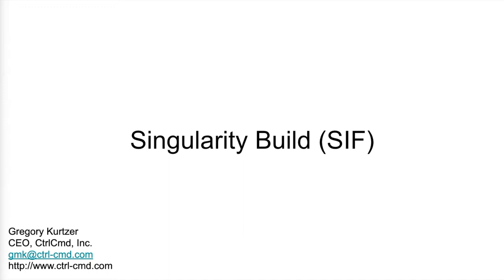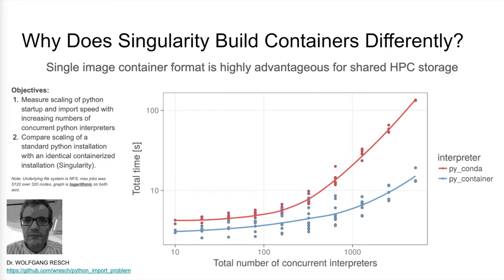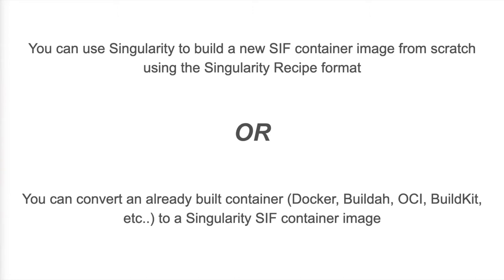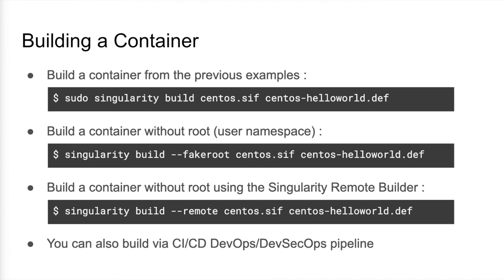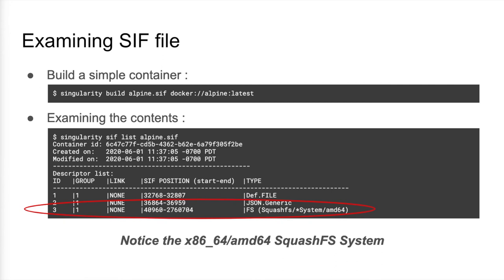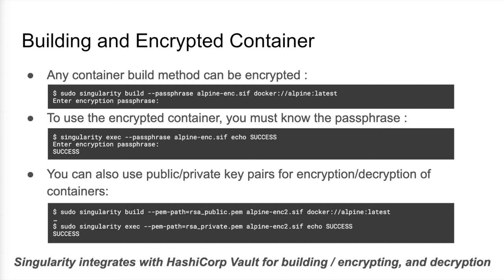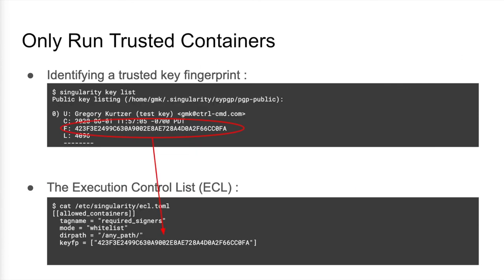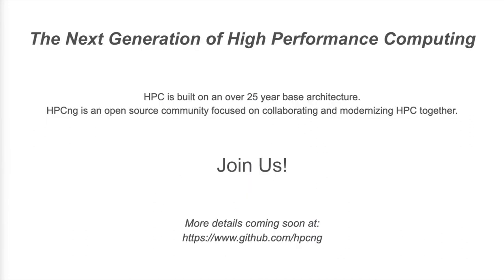HPCW20 - Build: State of Singularity Build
Greg portrays Singualrity build and it helps building trusted images for HPC.